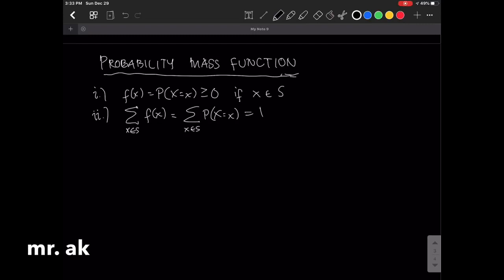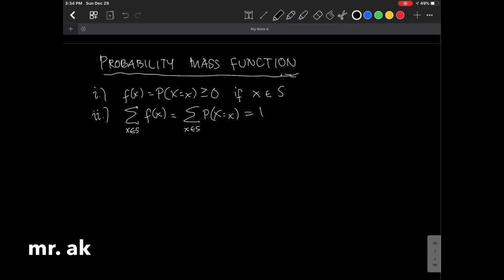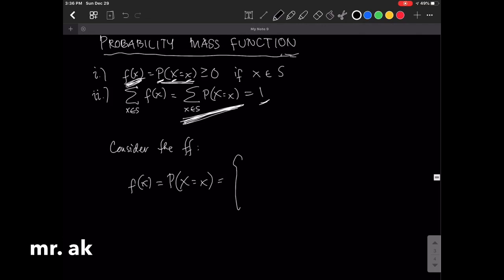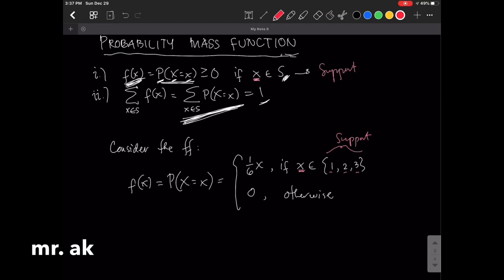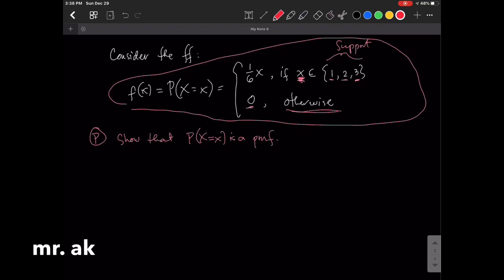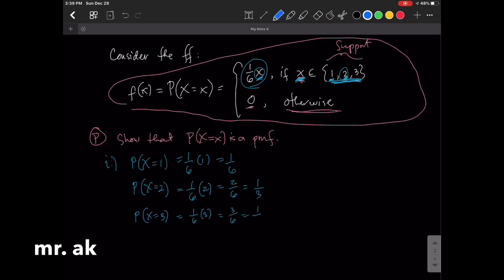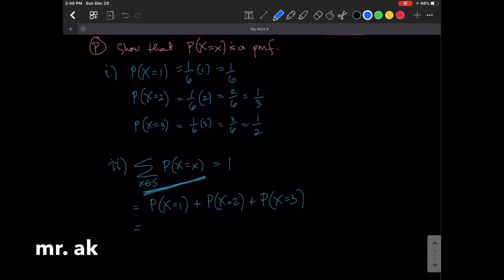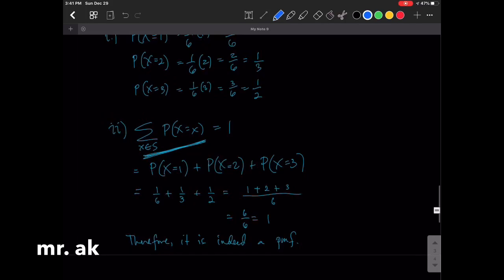Stat & Prob | Probability mass function of a discrete random variable Part 1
Mr. ak illustrates a probability mass function.